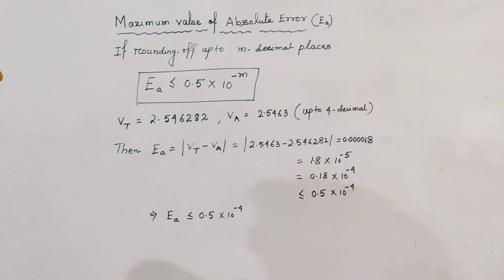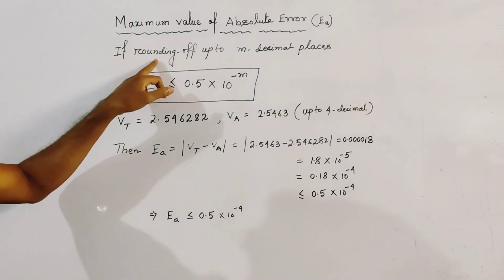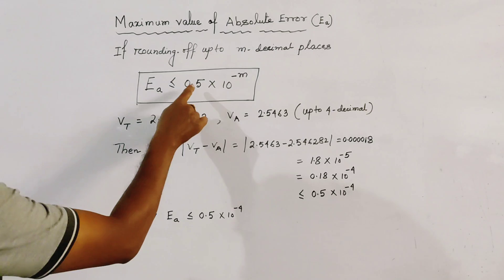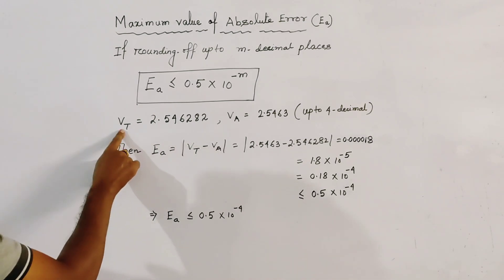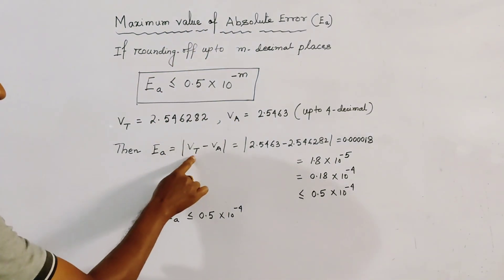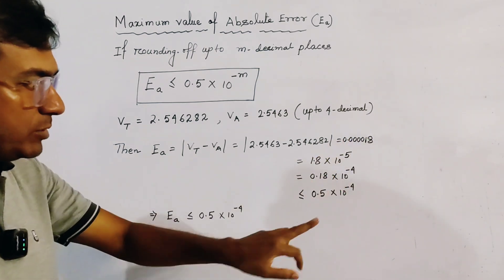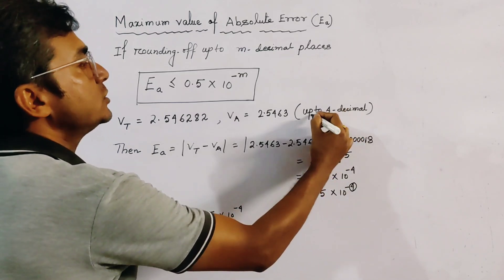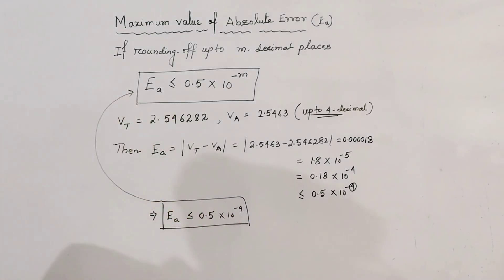Maximum value of Absolute Error if number is correct to m decimal Place.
Here we discuss that what is the maximum value of Absolute error.

Significant digits or figure and how to find the number of significant digits of a number.👇